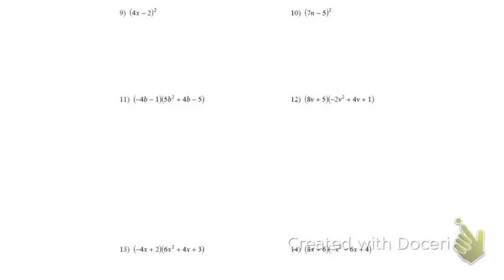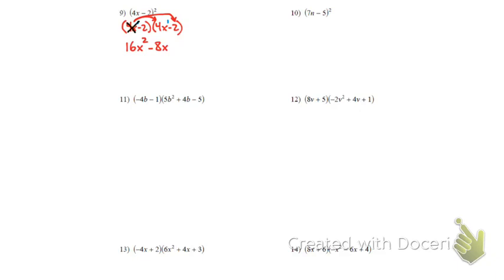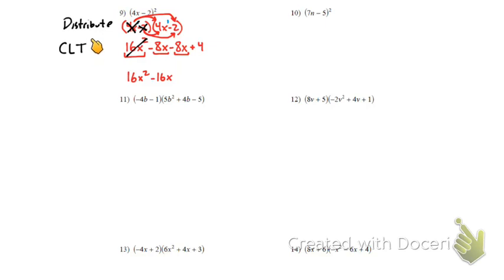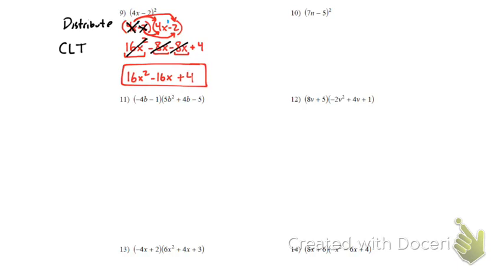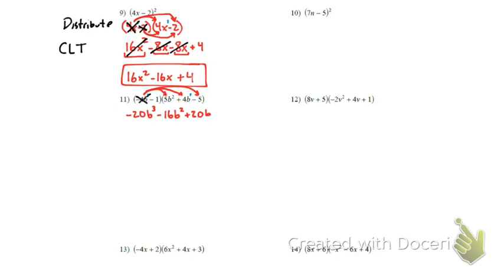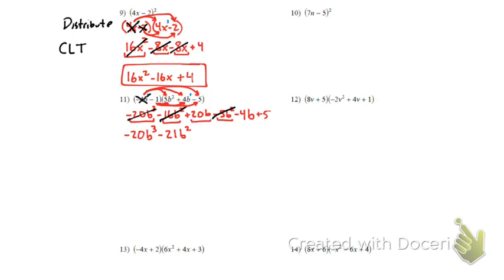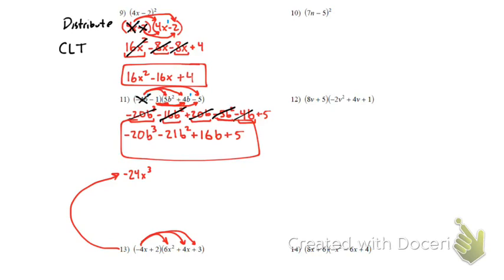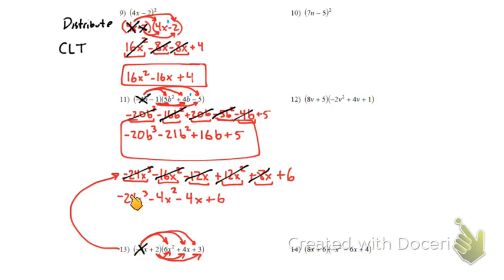Im3 p2 Thursday sep 24